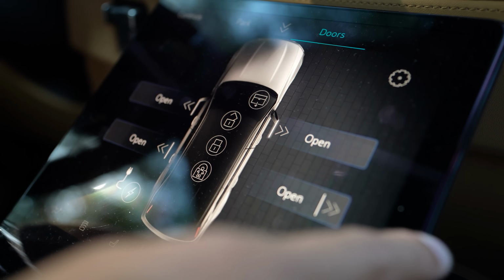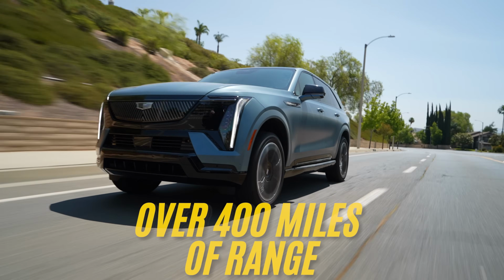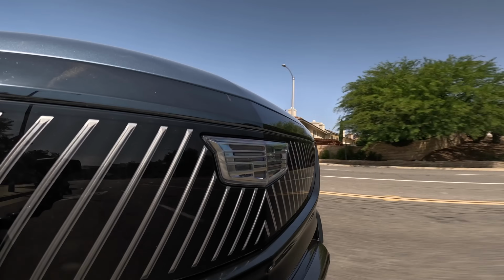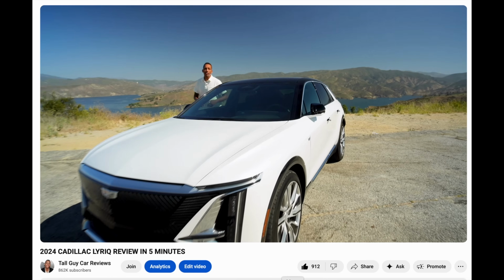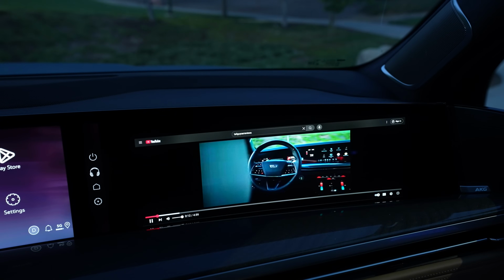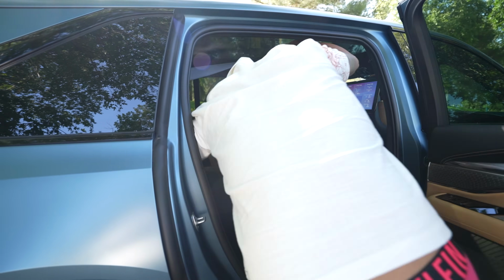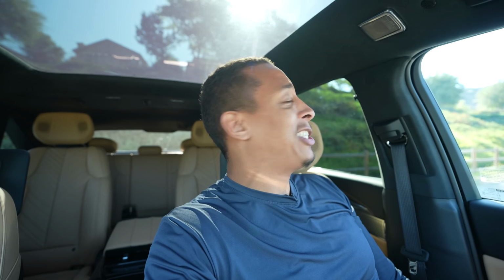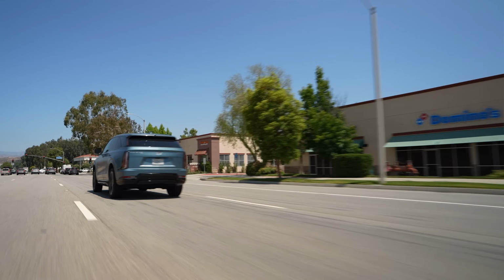LIVING WITH THE 2025 CADILLAC ESCALADE IQ | BETTER THAN THE ESCALADE V?